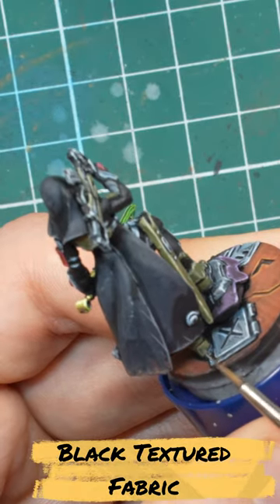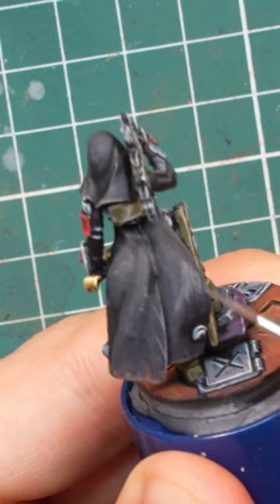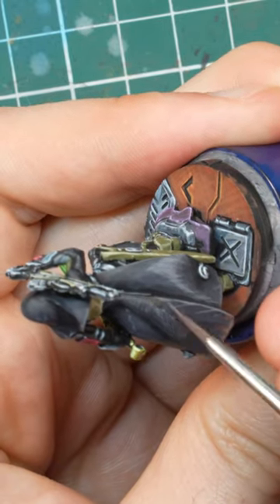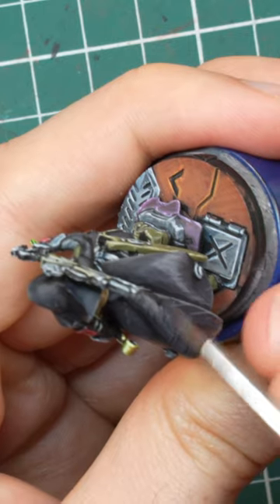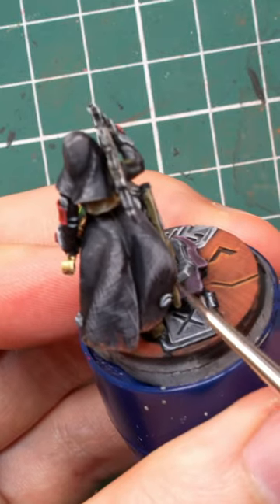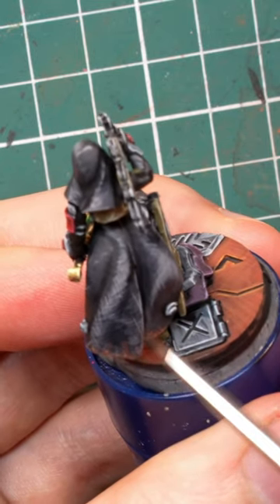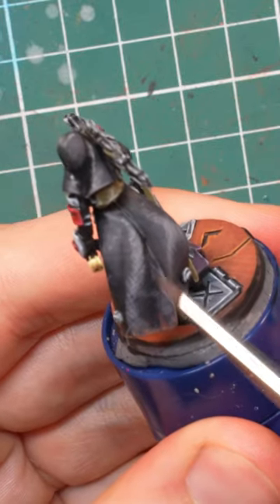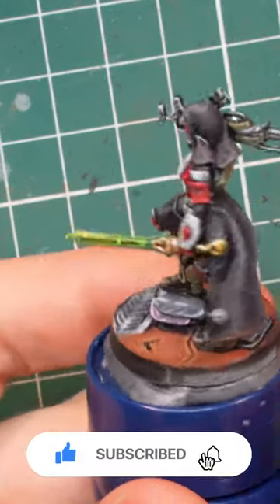How to Paint Black Textured Fabric | Miniature Painting Tutorial | Corvus Belli Infinity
Easy way to paint Black textured cloth/fabric on your minis.